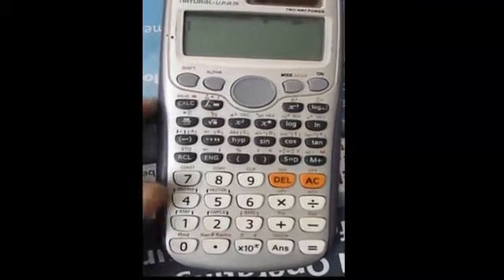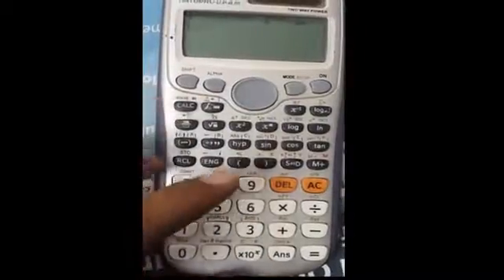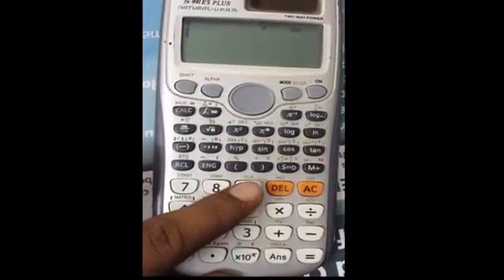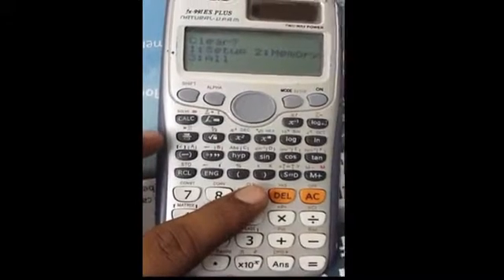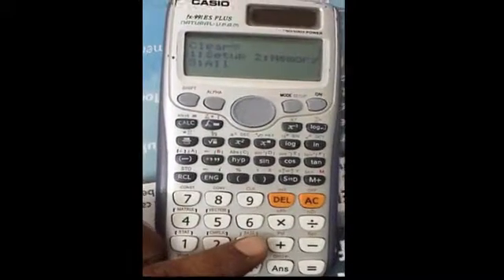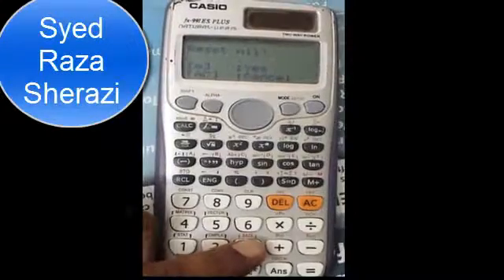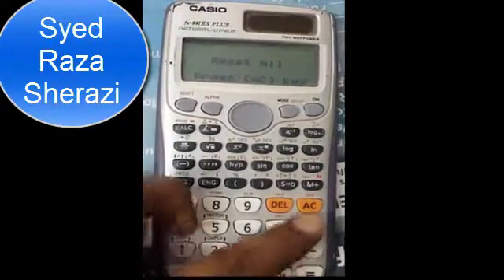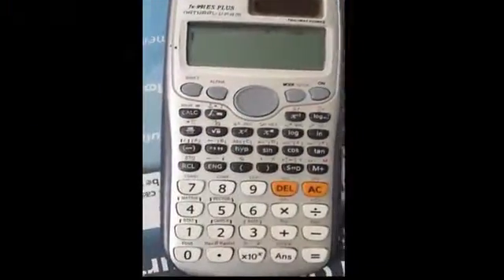How To Reset Scientific Calculator